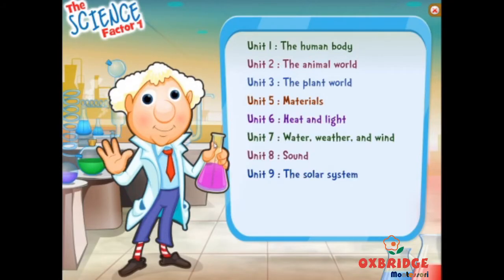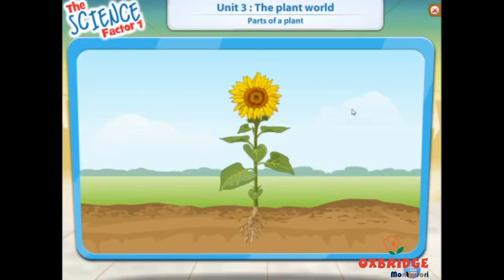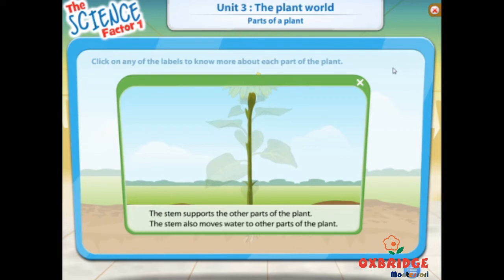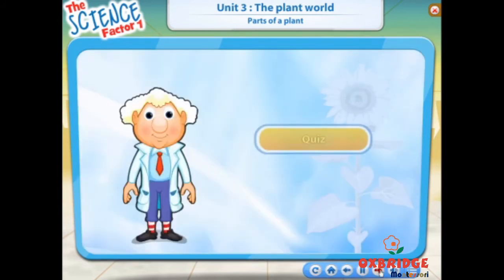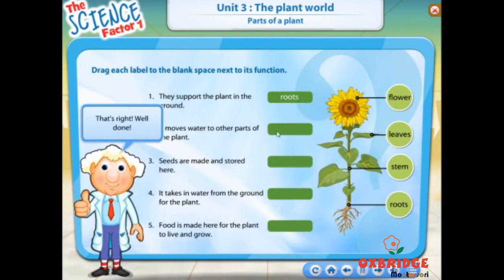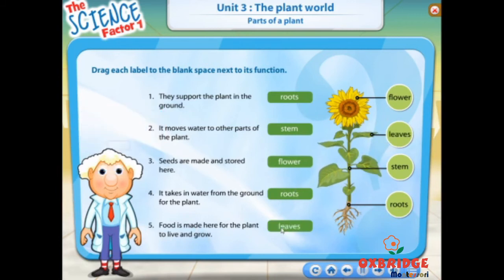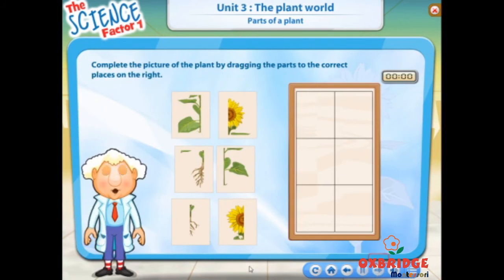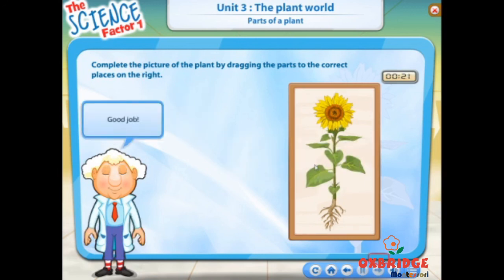Science Factor - Book 1- Unit 3 - Plant World - Grade 1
This animated and Interactive Video by Oxford University press is based on the Book Science Factor Book 1. Students will keep interactive with this very short video and will grasp the complete idea of parts of plant.
Keep Learning